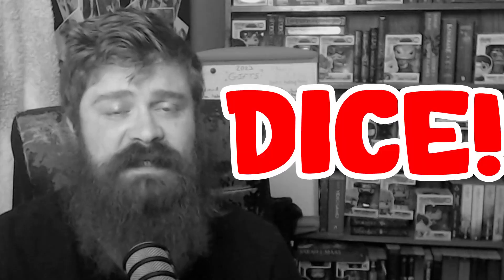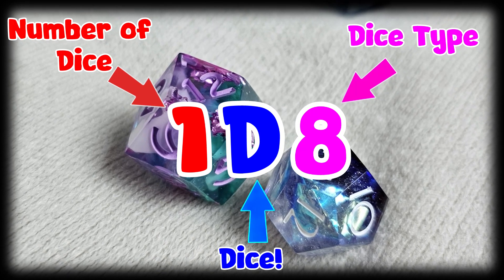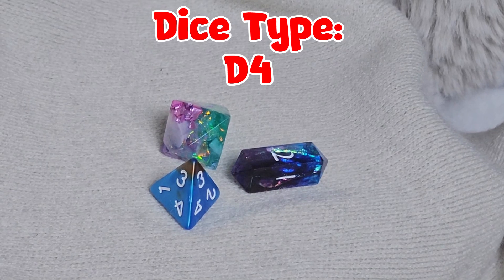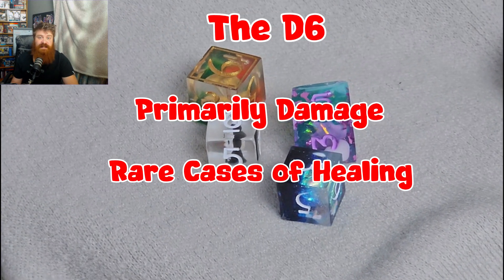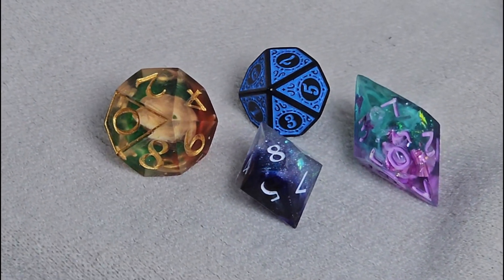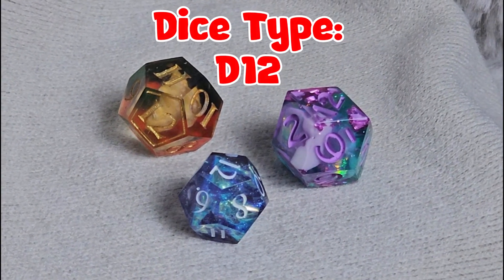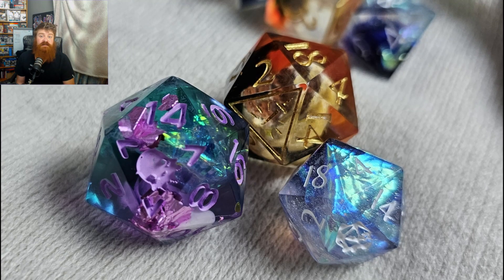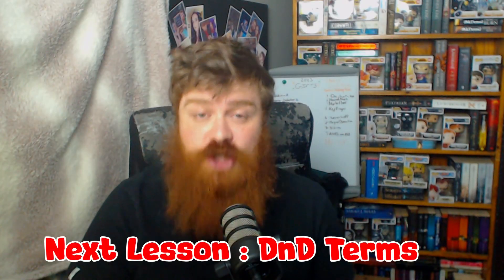Level Up Your Dungeons and Dragons Journey with DICE!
WELCOME ONE, WELCOME ALL! You want to learn the ways of playing dungeonsanddragons ? THEN LOOK NO FURTHER! This series is here to guide YOU, yes, YOU, new player, to every tidbit of information, to help YOU navigate the ways of Dungeons and Dragons!

In this very first Training Lesson, we teach you about DICE! What every dice is, what it does and what it is used for!

Below is a complete breakdown of the whole video!

0:00 - Introduction to Dice
0:29 - Why do I need Dice?
0:59 - Explaining Dice Terms
1:22 - All Dice Types and Mechanics
4:38 - How many Sets
5:11 - Conclusion

Are you excited for YOUR adventure in Dungeons and Dragons? How many sets of dice are YOU going to purchase? Don't forget, DICE HOARDING IS A REAL THING! Make sure you have a HUGE bag to store away those dice!

If YOU have any tips and tricks for Dungeons and Dragons, or if you'd like to recommend a topic for us to cover, LEAVE it down in the comments section below! If i missed any info or got anything wrong, please feel free to correct me as well!

If you have any tips, tricks, warnings, or anything you'd like to share, let me know right in the comments and ill check each and every one of them!

Follow me on all socials to keep up to date with what I'm doing!

I hope you enjoy this series, give it a thumbs up if you did and maybe consider hitting the button, hit the bell icon for this and SO MUCH more content coming, and enjoy!